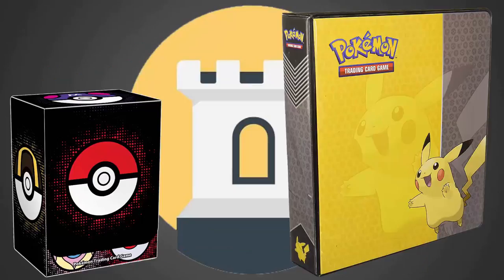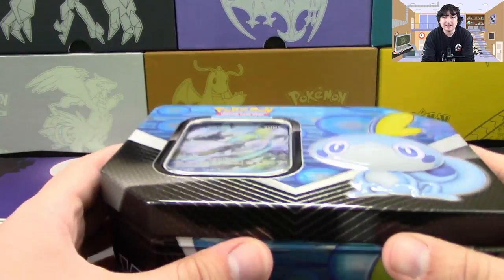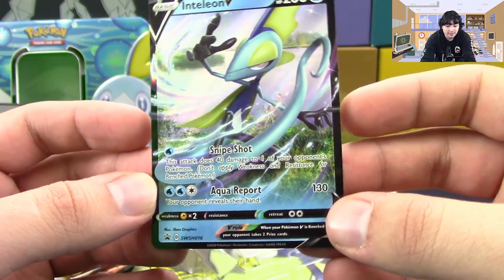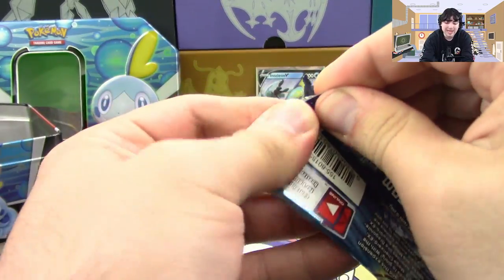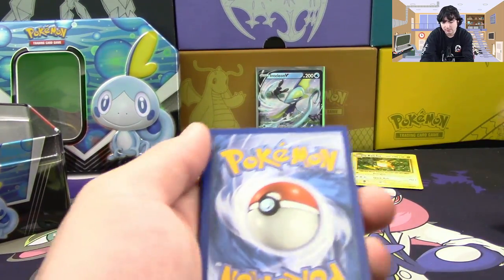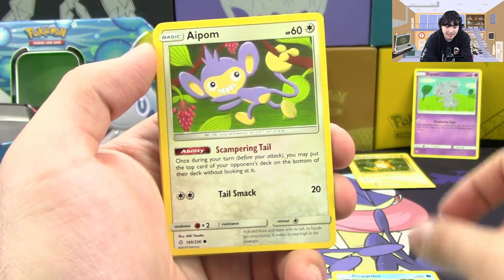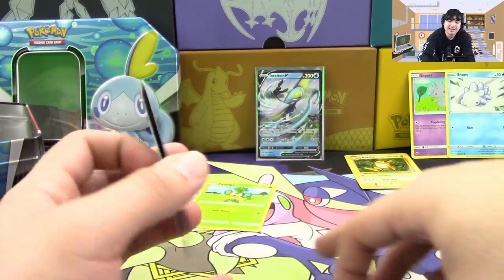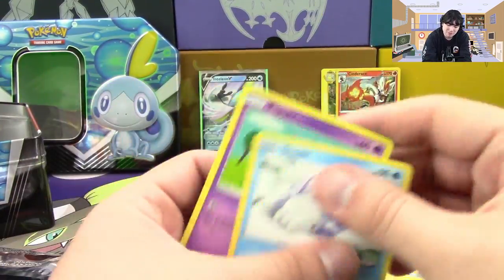Pokemon Inteleon V Galar Partners Tin Opening!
Today we open the brand new Inteleon V Galar Partner tin of Pokemon cards!

$10- Buckwheat
$10- Matt L.
$10- Lazbreath